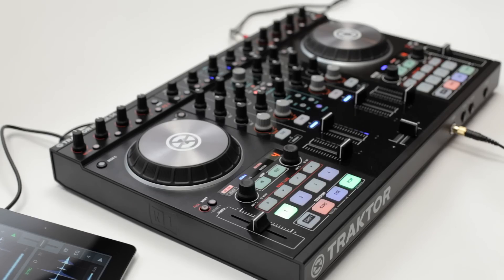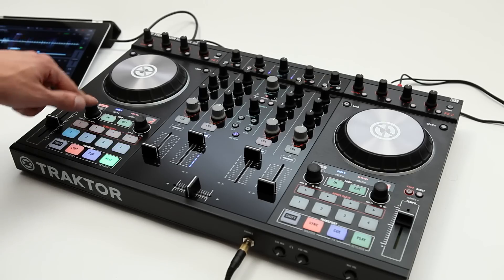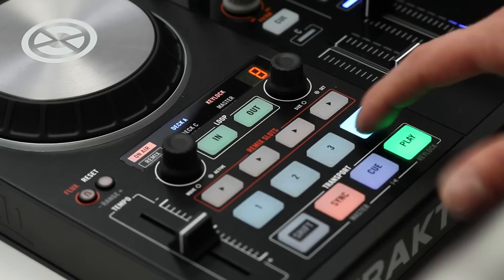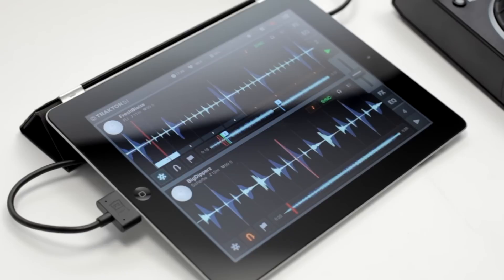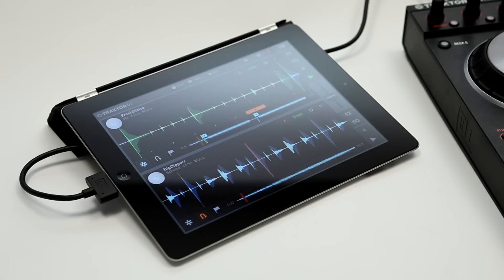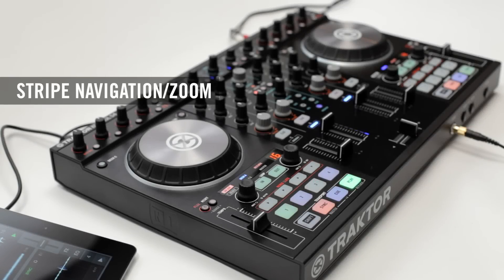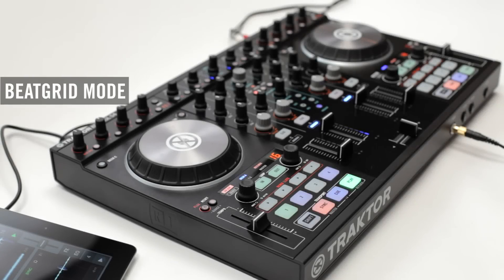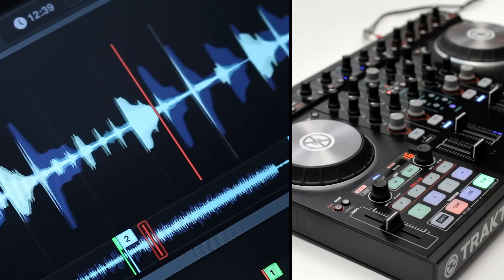Advanced usage with Traktor Kontrol S4/S2 and Traktor DJ | Native Instruments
This video shows how to access advanced functions of TRAKTOR DJ with TRAKTOR KONTROL S2 and S4.

Learn how to perform with the Slicer and Freeze Modes. Get insight on the BeatGrid and ways to change it on the fly. Learn to navigate through your track and customize zoom levels with the new KONTROL S2 and S4.